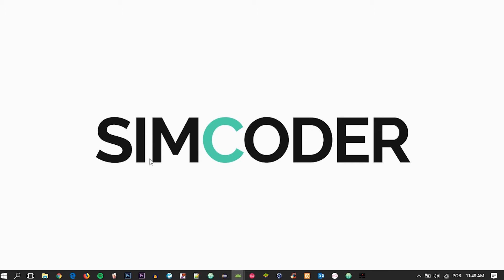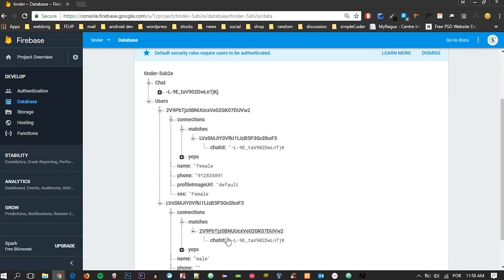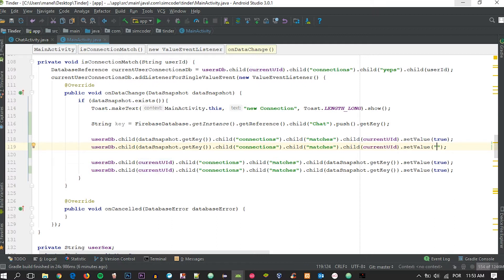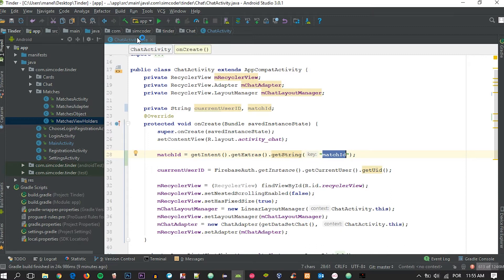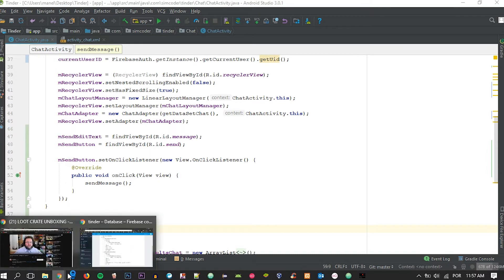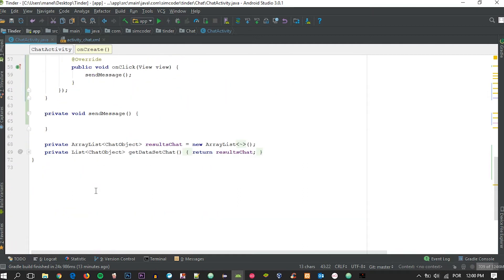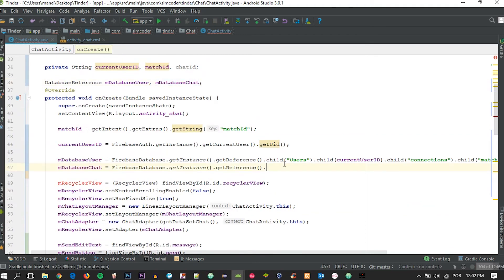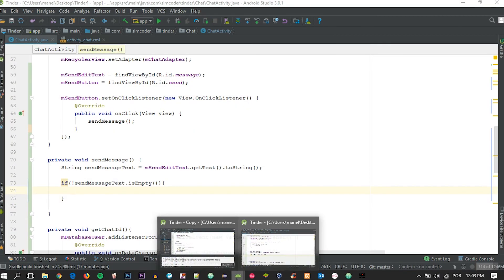Make An Android App Like TINDER - part 16 - Sending a Message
**Series Description**

Make An Android App Like TINDER

Sending a Message

1 - Introduction - 0:15
2 - Database Organization - 0:30
3 - Getting Unique Chat Id - 3:00
4 - Getting Chat Id - 9:10
5 - Send Message - 14:35
6 - Compile & Test - 18:00

**Links**